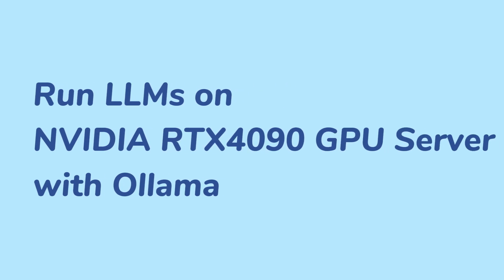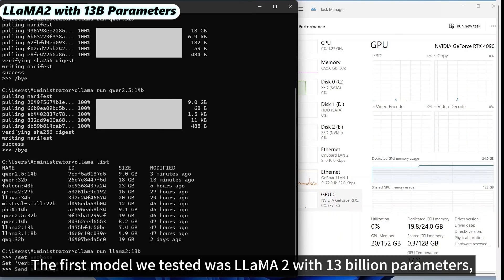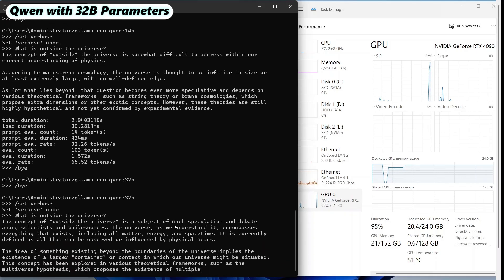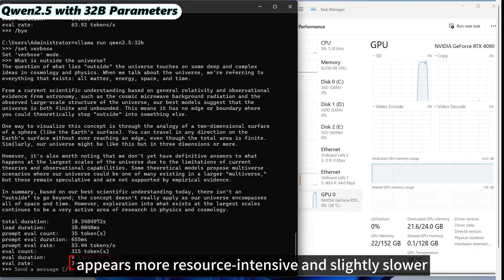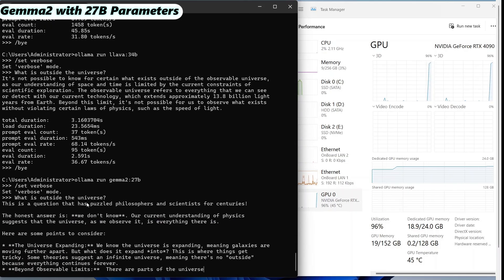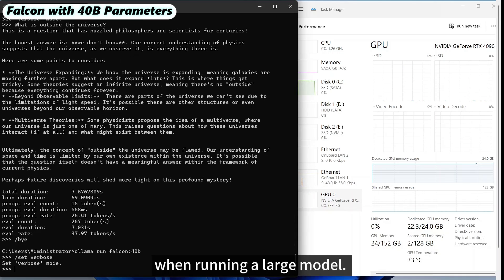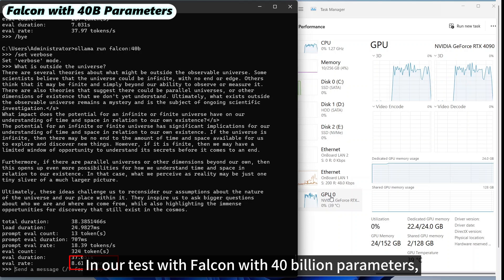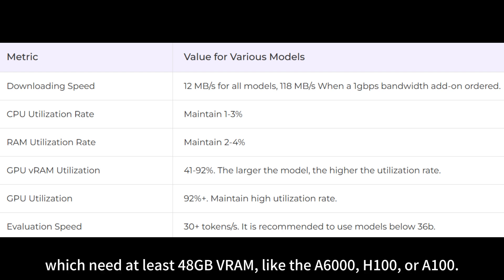Run LLMs on NVIDIA RTX 4090 GPU Server with Ollama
🚀Welcome back to Database Mart's channel! In this video, we put our hot Enterprise RTX 4090 GPU Dedicated Server to the test.

⚡We analyze evaluation speeds, GPU utilization, and VRAM limits to see how well the RTX 4090 handles small to mid-sized LLMs and where it struggles with larger models. Is this the best budget GPU for AI workloads? Let’s find out!

📌 Timestamp:
LLaMA2 with 13B Parameters: 0:40
Qwen with 32B Parameters: 0:58
Qwen2.5 with 32B Parameters: 1:30
Gemma2 with 27B Parameters: 1:59
Falcon with 40B Parameters: 2:42

💬 What are your thoughts on the RTX 4090 for LLMs?